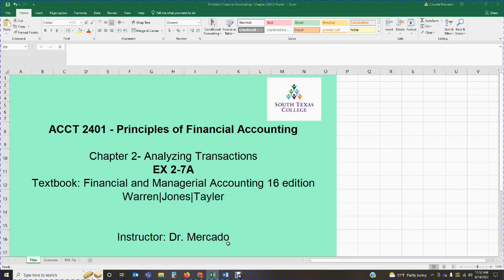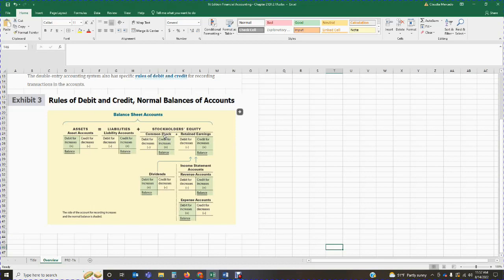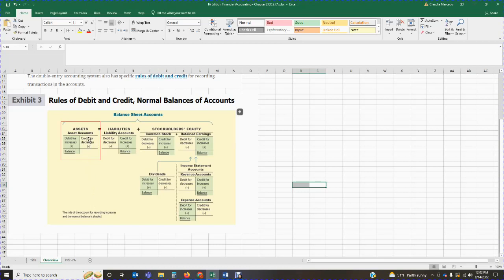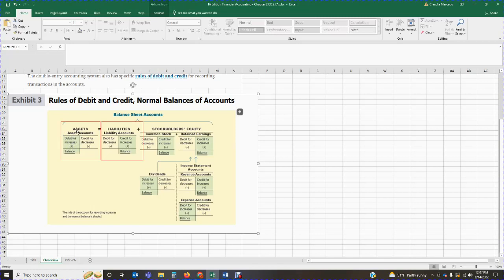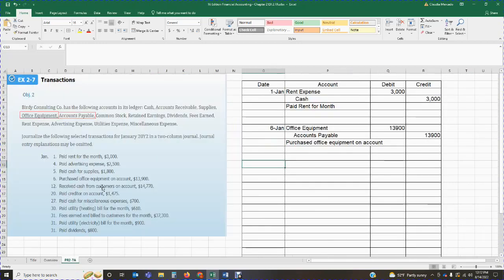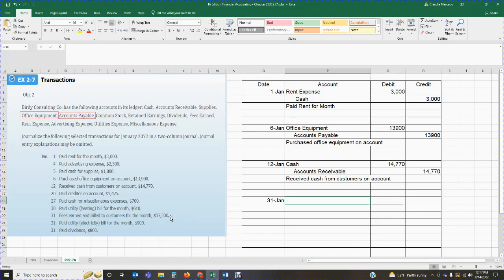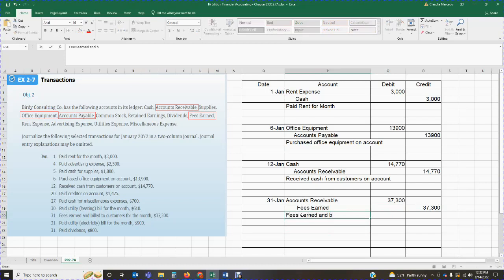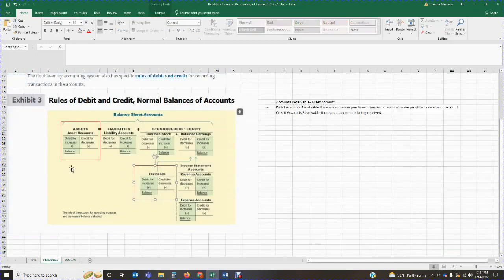ACCT 2401 16 Ed: Chapter2 EX 2-7A